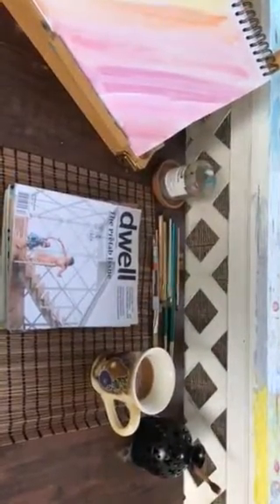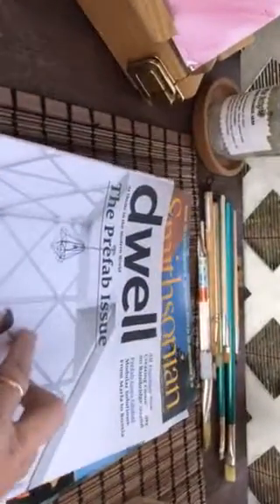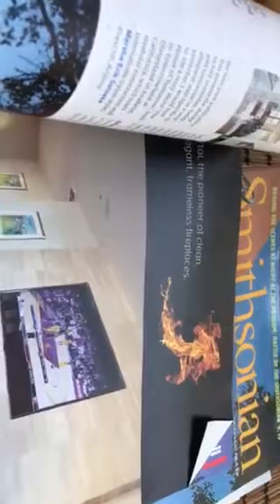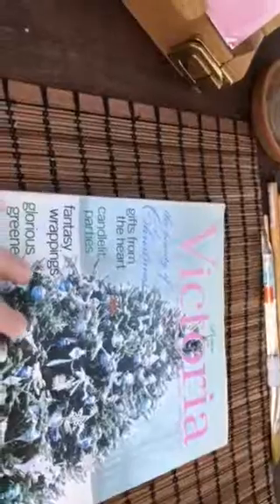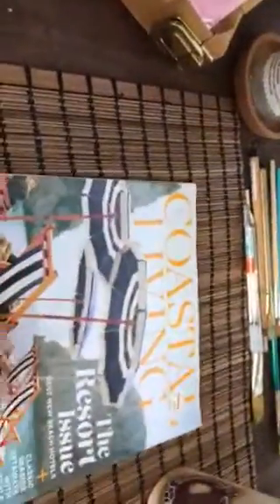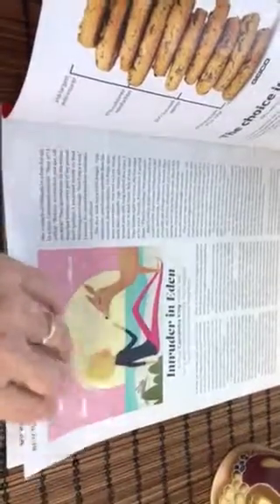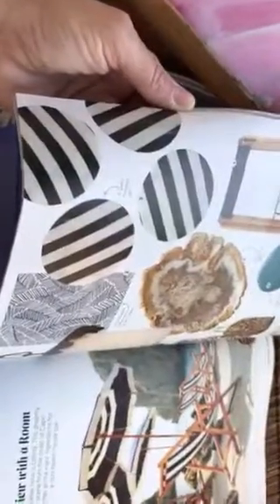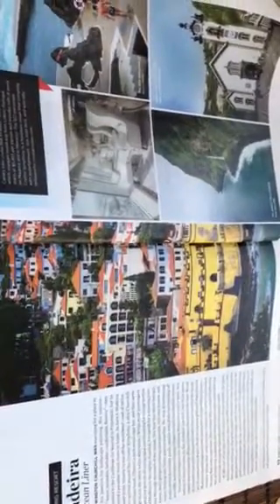The Way I See Things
A short tutorial on culling words and images from magazines for collage